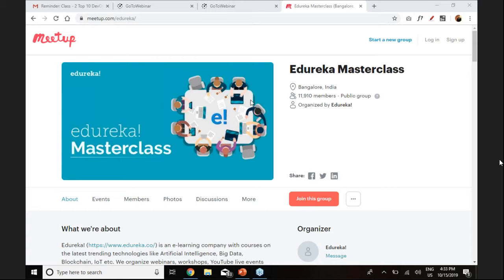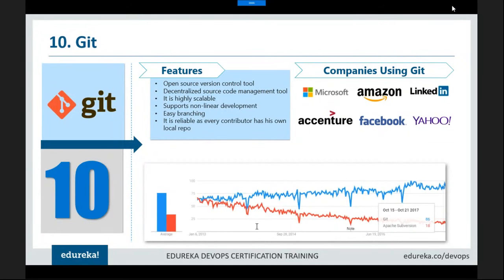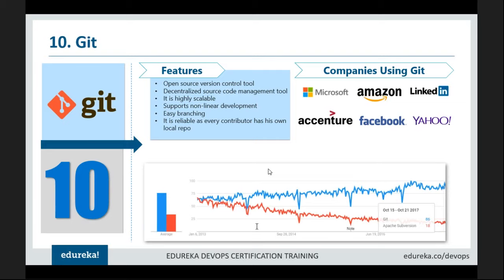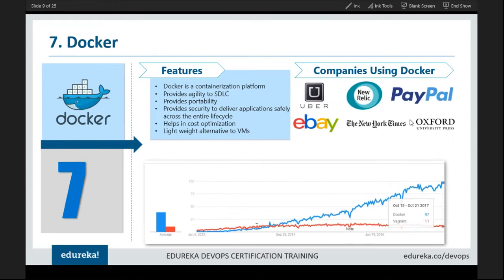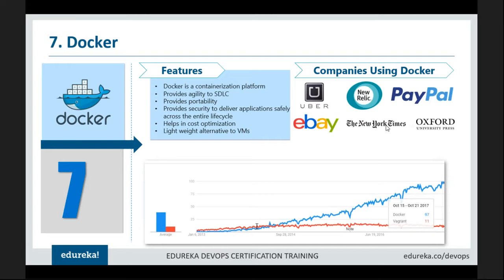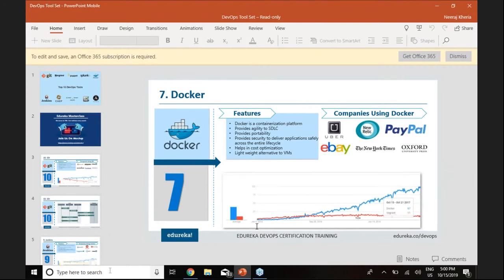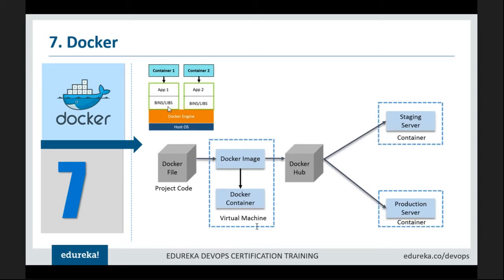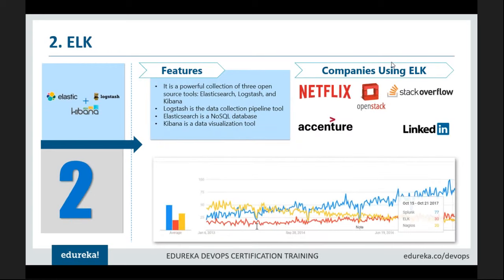Class - 2 DevOps Training | Top 10 DevOps Tools You Must Know - DevOps Tools | Edureka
Join our Meetup community and get access to 100+ tech webinars/ month for FREE
Topics to be covered in Class -2 Top 10 DevOps Tools:

1. Introduction To DevOps Tools
    1. Git & GitHub
    2. Jenkins
    3. Docker
    4. Selenium
    5. Puppet
    6. Ansible
    7. Chef
    8. ELK
    9. Splunk
    10. Nagios